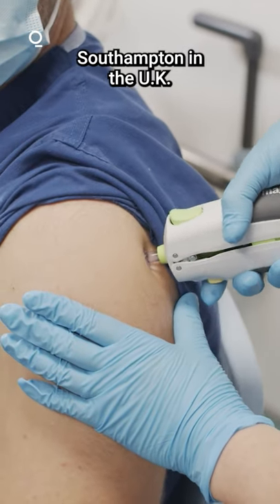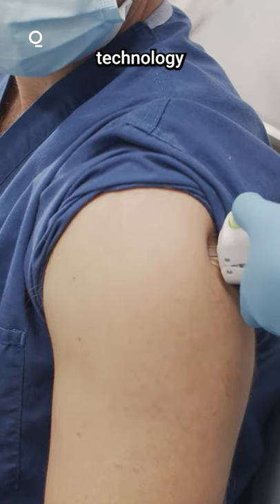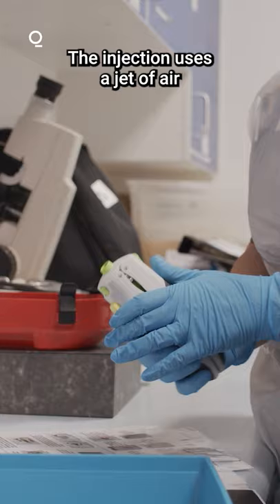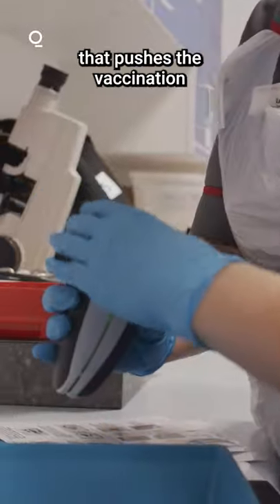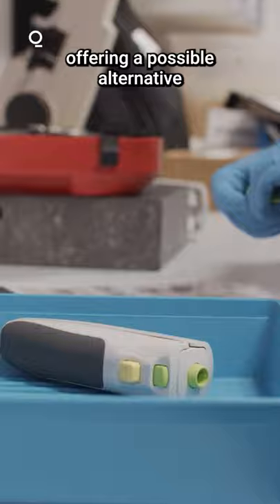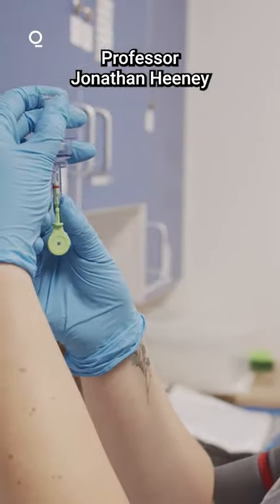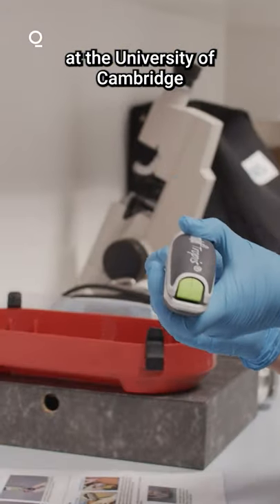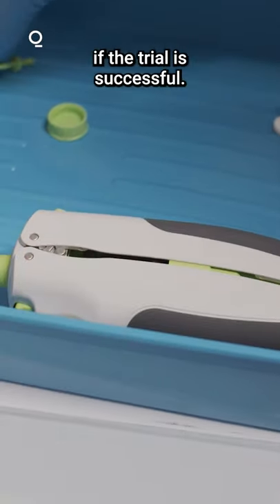Covid Vaccine Trial Using Needle-Free Shots Starts in U.K.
A university in the U.K. is trialling a vaccine that uses needle-free technology to ease the delivery of Covid-19 shots.

The injection uses a jet of air that pushes the vaccination into the skin, offering a possible alternative to people who fear needle-based shots, the University of Southampton said in a statement Tuesday. The vaccine was created by the University of Cambridge’s DIOSvax technology and could be scaled up and manufactured as a powder if the trial is successful.